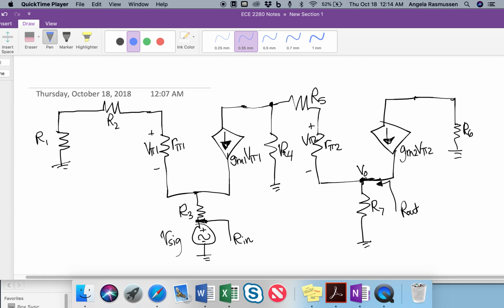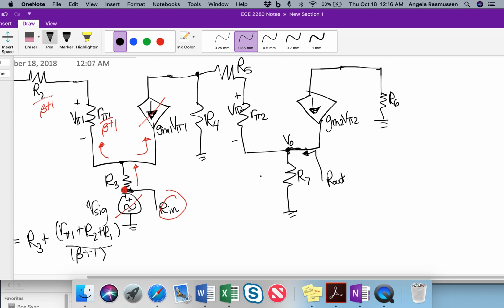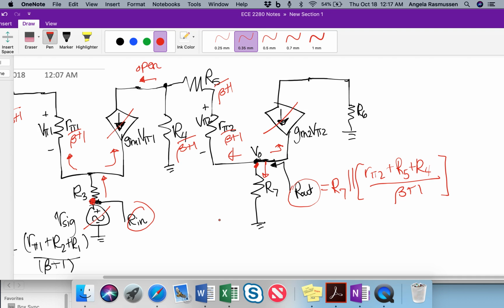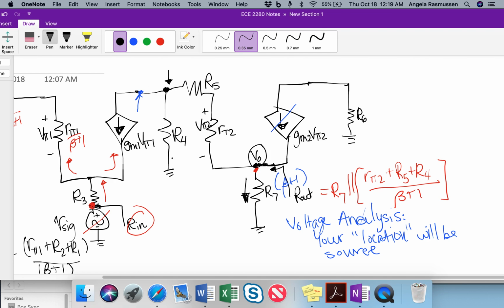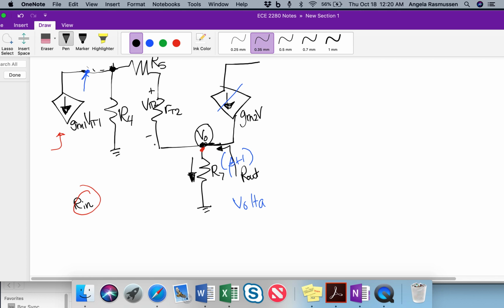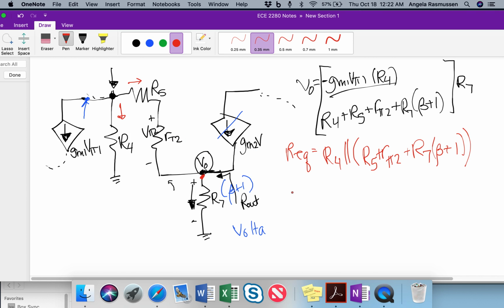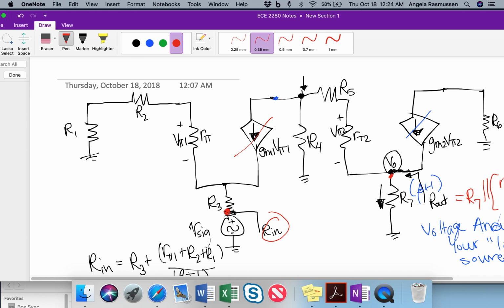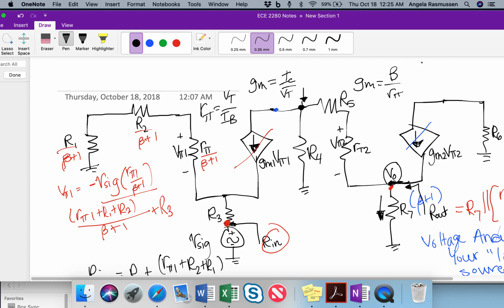More AC Analysis